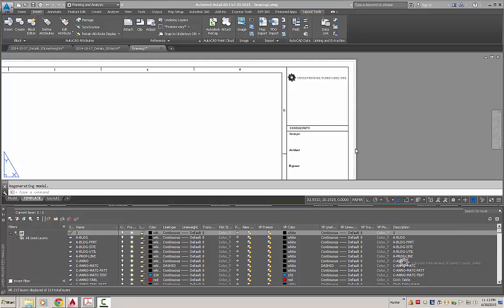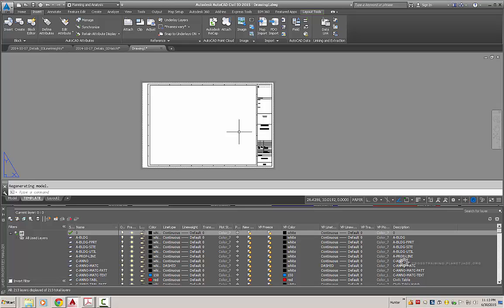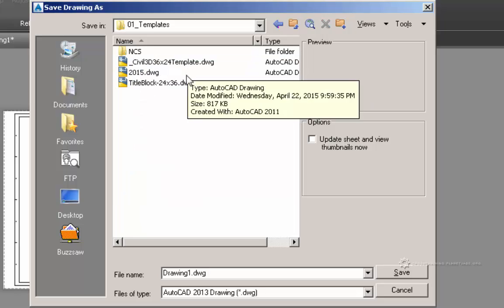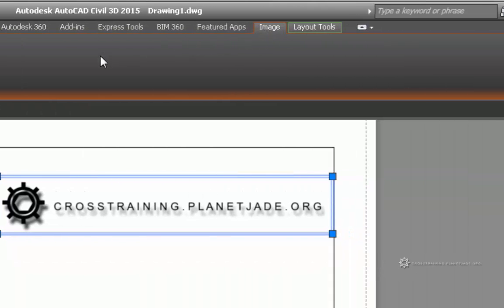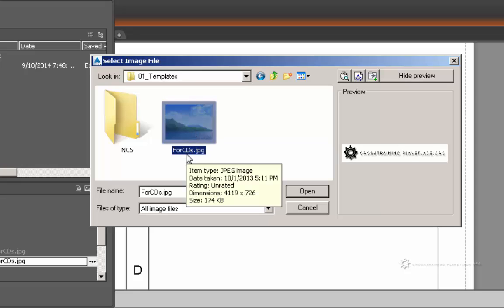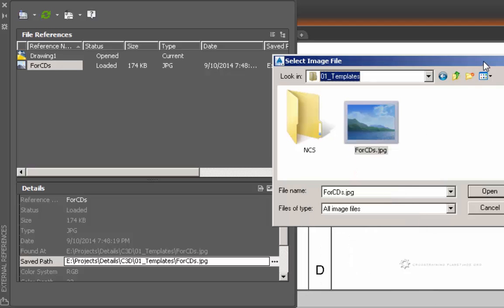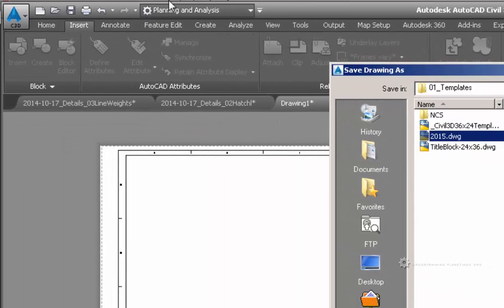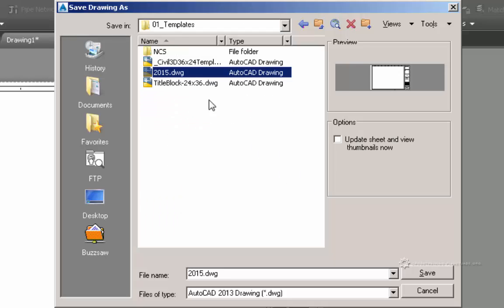2.7.2 Create Template Drawing